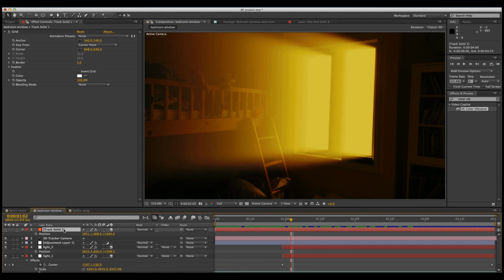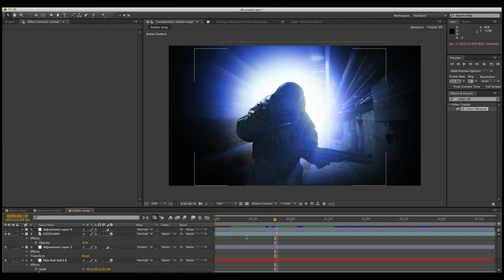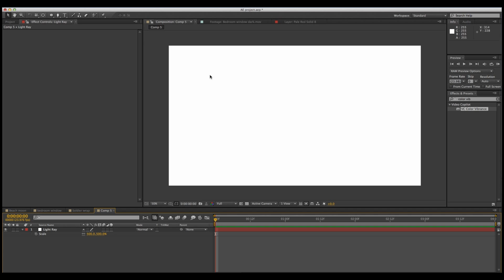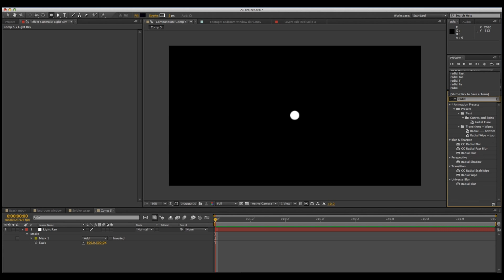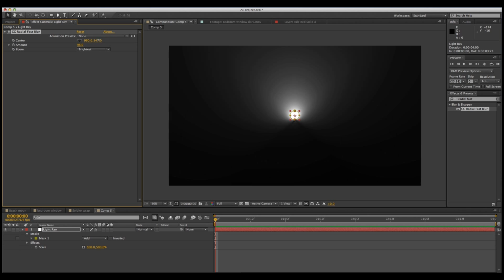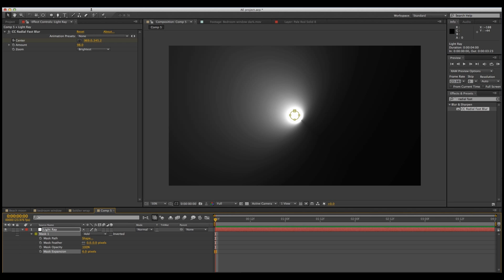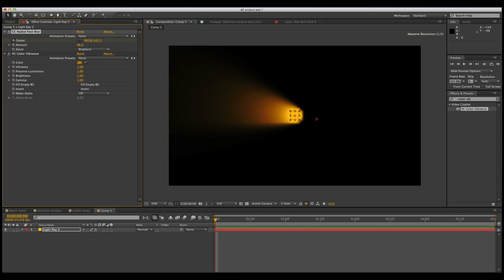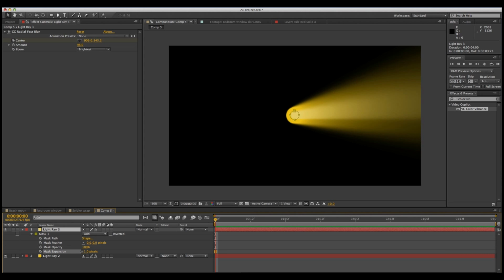HOW TO MAKE LIGHT RAYS in Adobe After Effects - Easy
HOW TO MAKE LIGHT RAYS in Adobe After Effects - Part 1

The gear used to make this episode:

Giant Squid Omni Directional Lavalier Mic
Edited on Adobe Premiere Pro CS6
VFX on Adobe After Effects CS6

Host and creator: Mark Korven